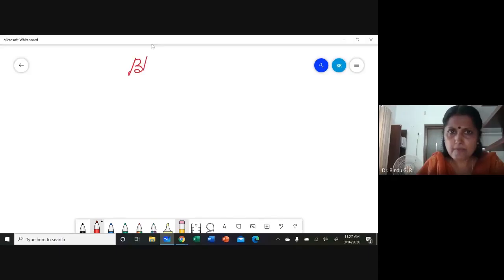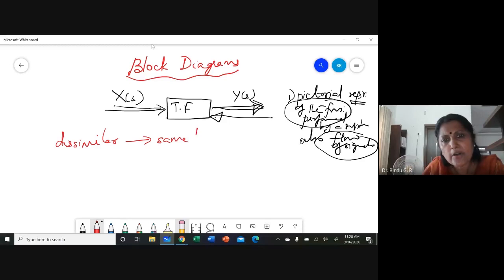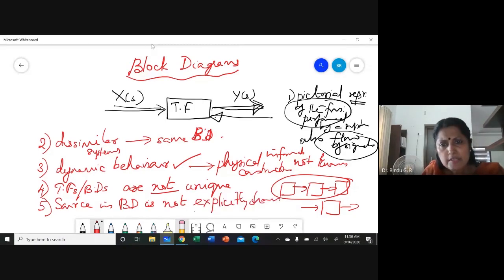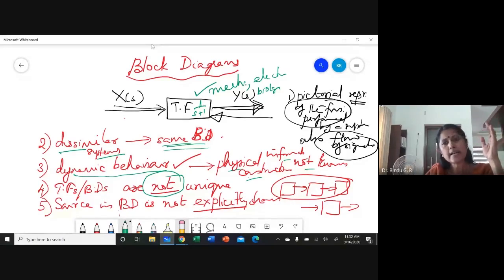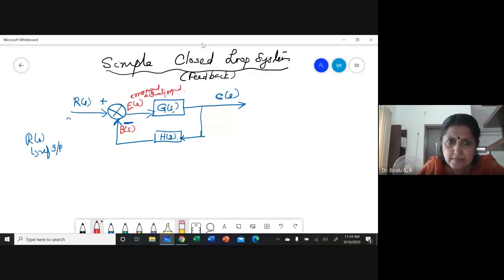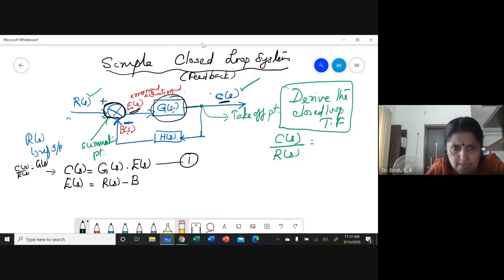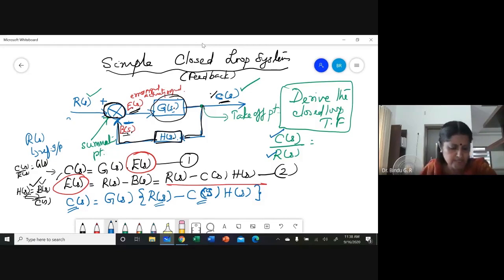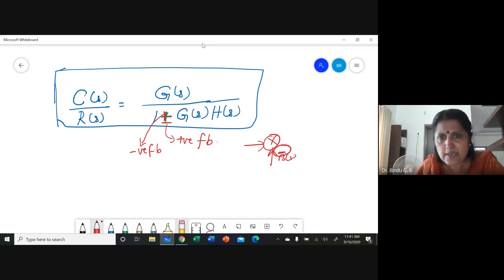Block Diagram | Control Systems Part 2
Control Systems #001
Block Diagram